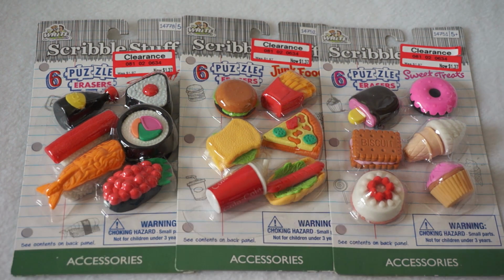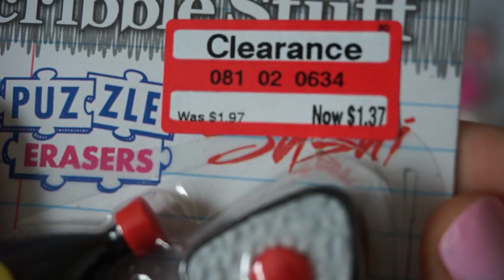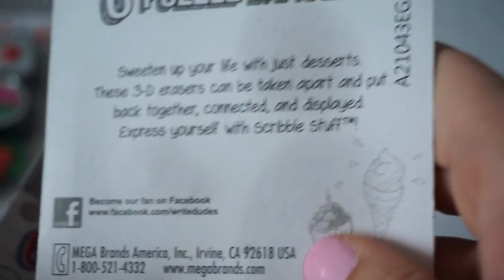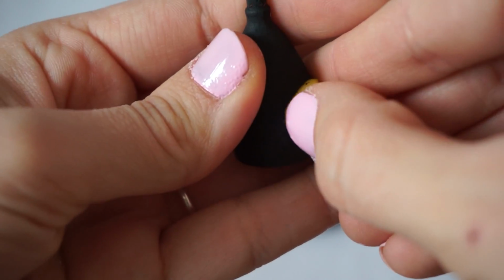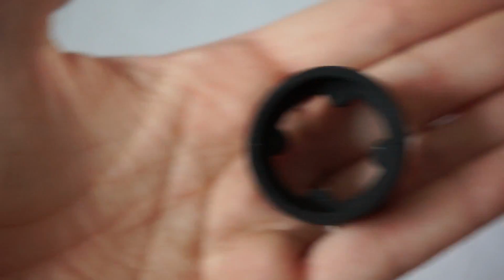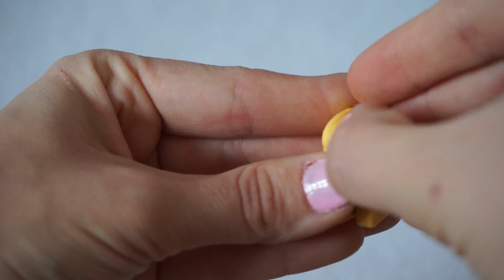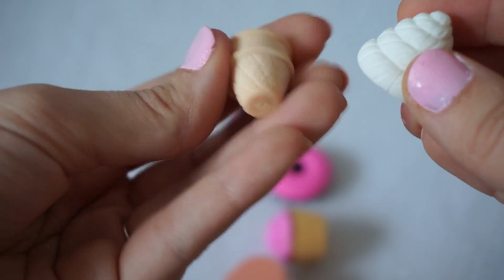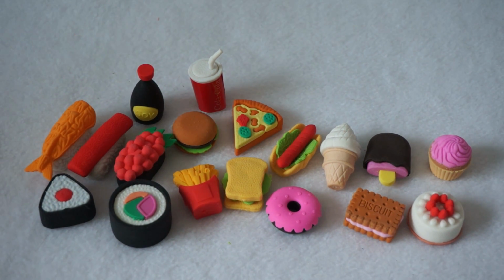JAPANESE INSPIRED ERASERS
I think I'm really starting to grow fond of these types of erasers!! I found them at Target for $1.37 each and the ones they had to select from were. Sushi, Junk Food, & Sweet Treats!! Do you think I should collect more?

Here's were you can buy your very own Scribble Stuff Erasres!

Software used is FCPX and music used with this video is by Podington Bear!